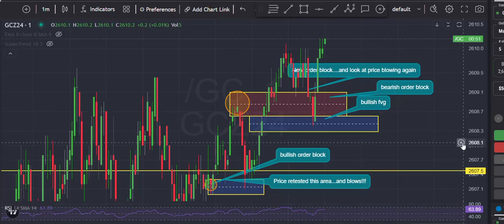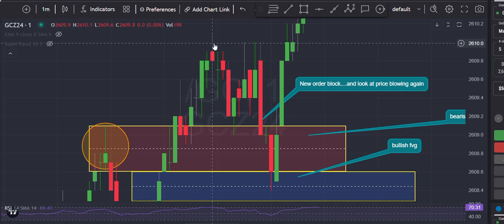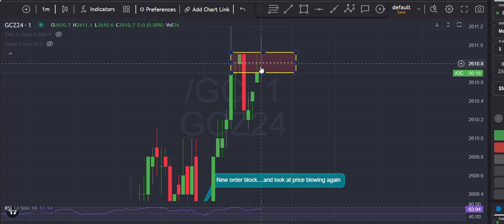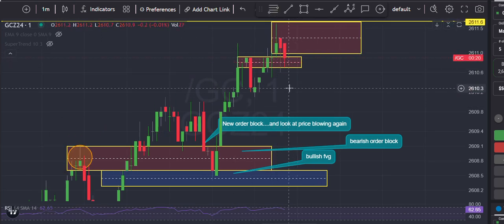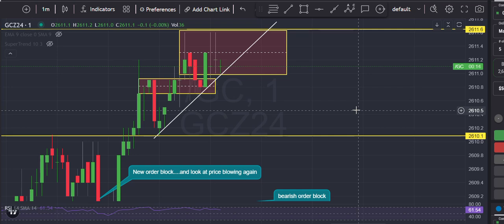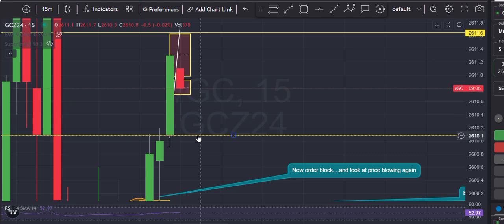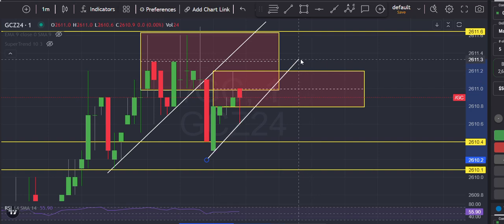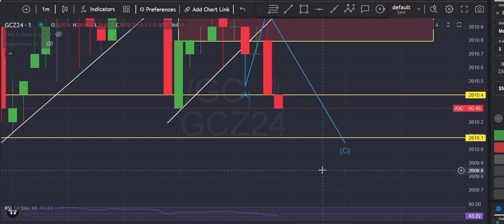Order Block and FVG live breakdown on 1 min chart trading gold 9 16 24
Real time chart breakdown of Order blocks combined with FVG analysis. 1 min chart with goal. Here me breakdown what's in my head and call out market movement. All within realtime. My videos aren't fancy, but what I show you is GOLDEN!